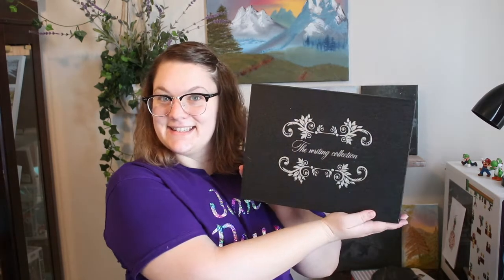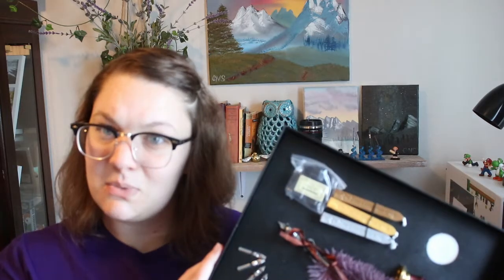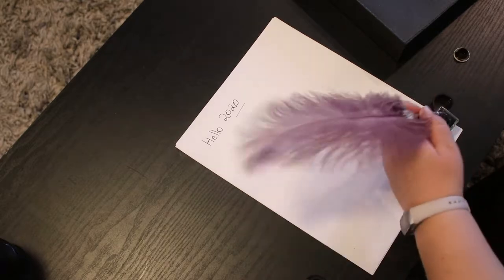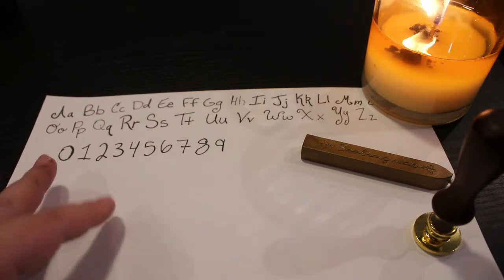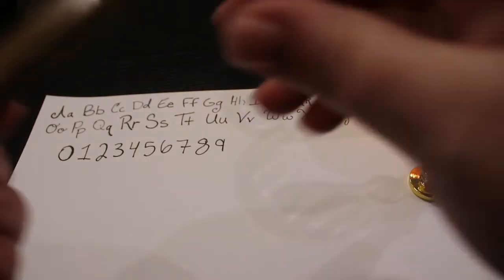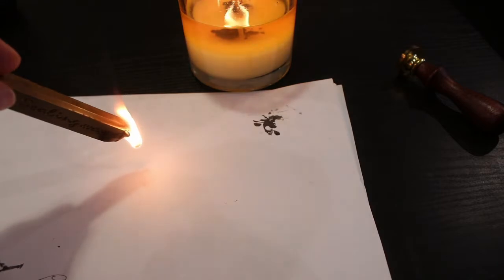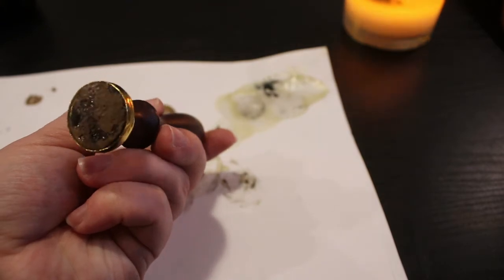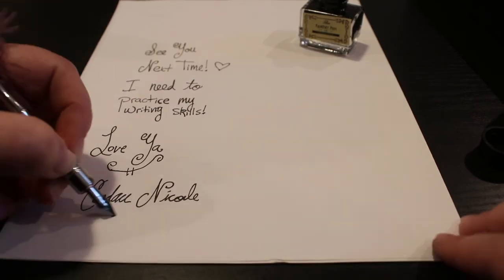Trying My New Feather Quill Set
Honestly, I tried my very hardest to do this correctly... needless to say, I failed one part really bad!!!

Let me know what else I should attempt to do.